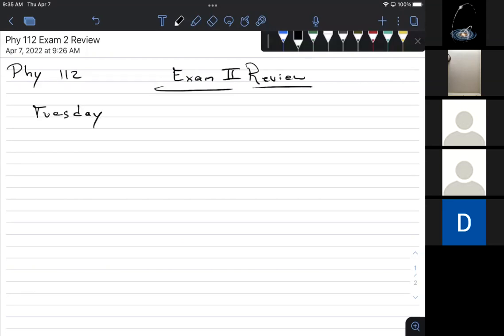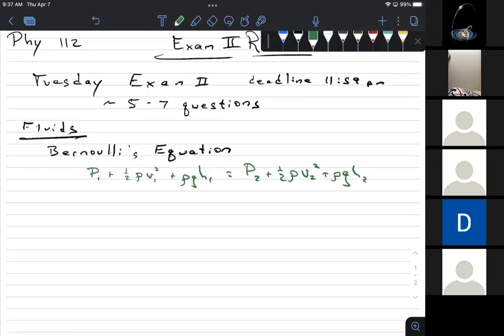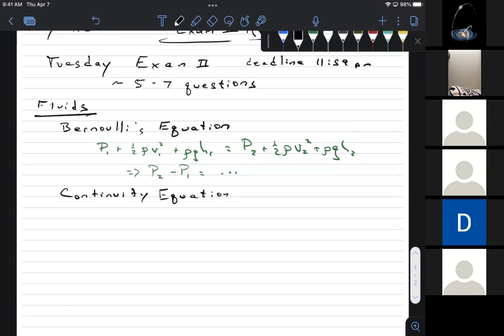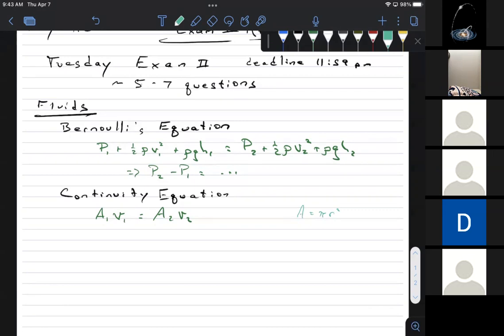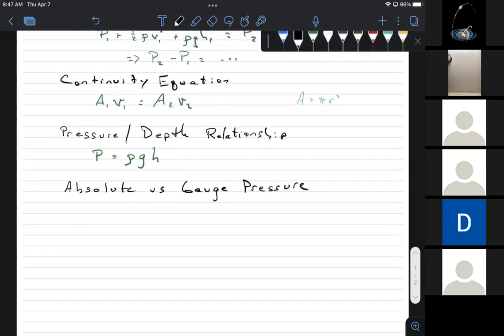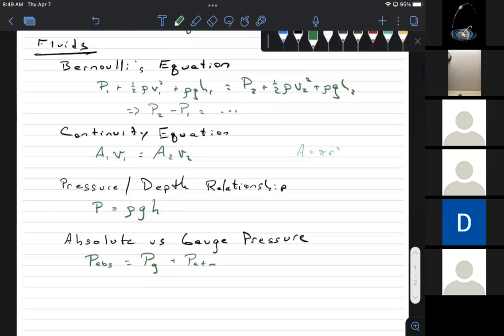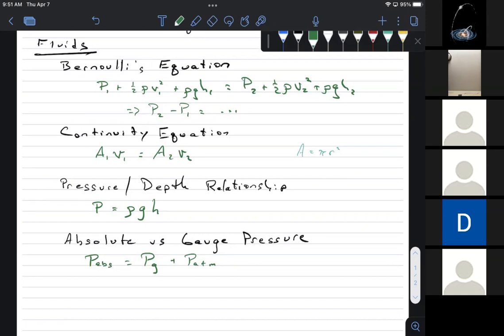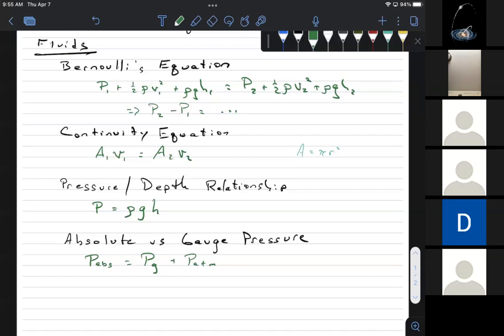Phy 112 Exam 2 Review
Exam II Review